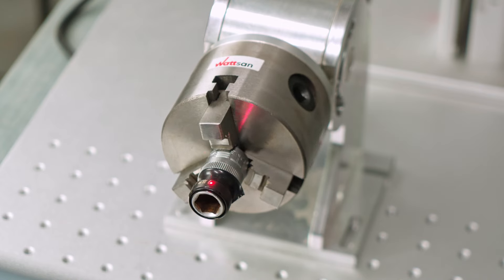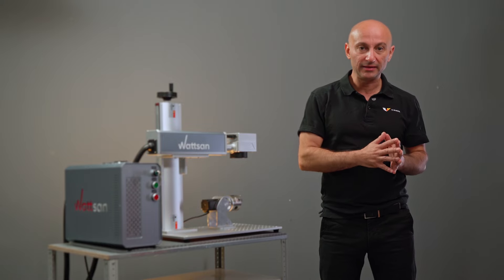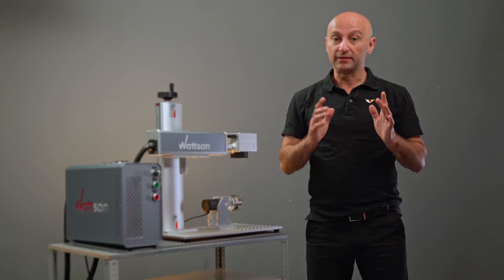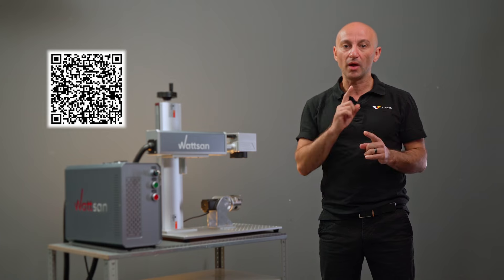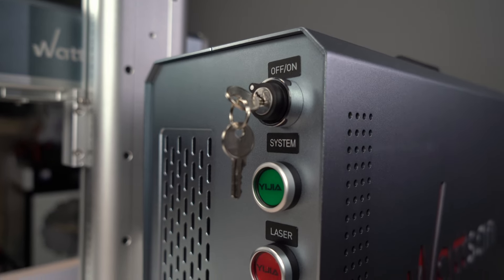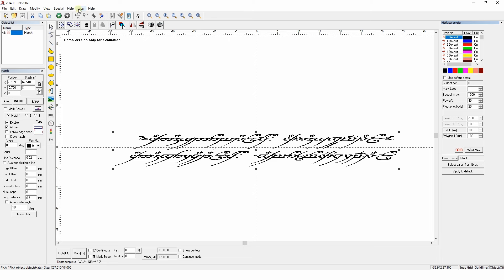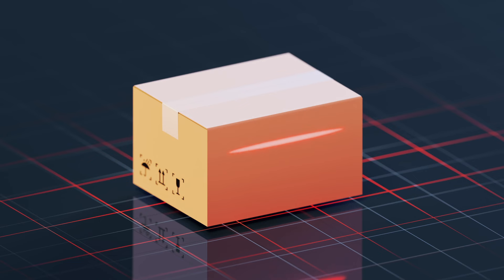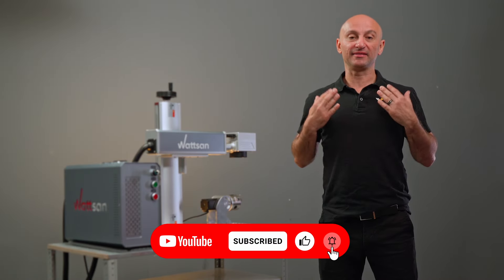Master Ring Engraving with Laser Marker: Step-by-Step Tutorial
Hi! This is Virmer! In today’s video, we’re diving deep into the world of laser engraving on rings made from various materials. Whether you’re working with tungsten, stainless steel, silver, or even ceramic, we’ve got you covered!

We will be using the Wattsan FL TT! This machine is used for marking and engraving on all metals and their alloys, plastics, leather, rubber, fabrics with inorganic fillers or stencils, glasses, and other materials. With this marker, you can make barcodes, serial numbers, branding of souvenirs, tableware, cooking utensils, etc.

We’ll break down the best laser equipment for different materials, discuss the ideal settings, and guide you through preparing your design for the perfect engraving. Plus, you’ll see firsthand how to use a rotary device to engrave both the inside and outside of your ring.

Stick around as we test different laser machines and settings, from CO2 and fiber lasers to ultraviolet markers, and share expert tips to help you get the best results.

Any questions left? Write them in the comments and our managers will answer you!

00:00 Introduction
00:36 What could the ring even be made of?
01:32 Laser equipment
02:51 Rotary device
03:36 Preparing
03:52 Layout
05:06 More about laser marker Wattsan FL TT
05:24 A few advices from us for the titbit
05:56 See you in the next video!